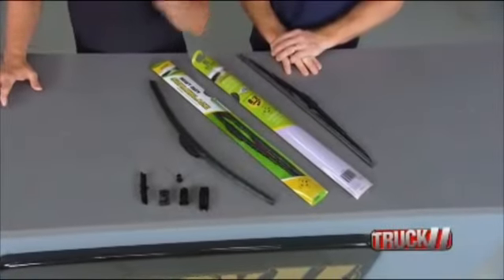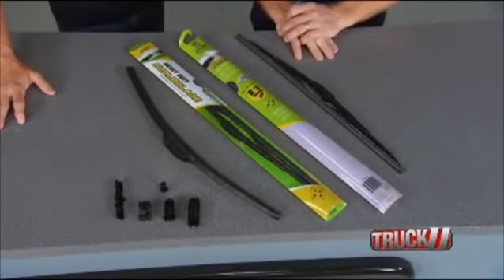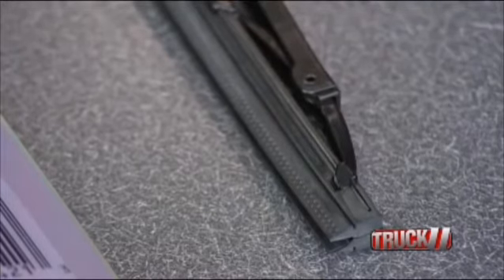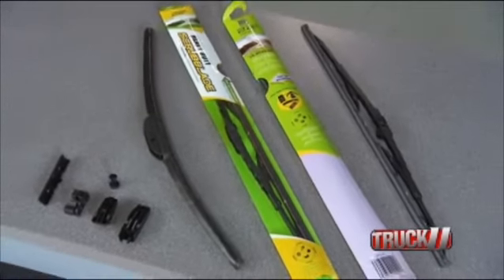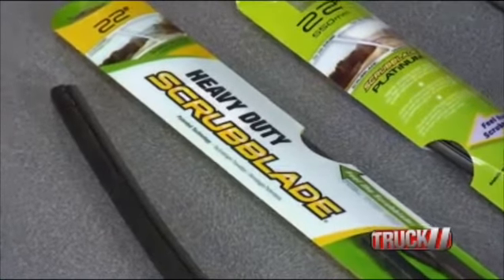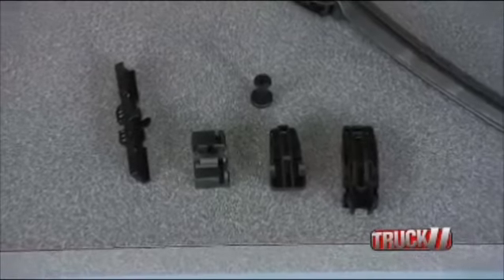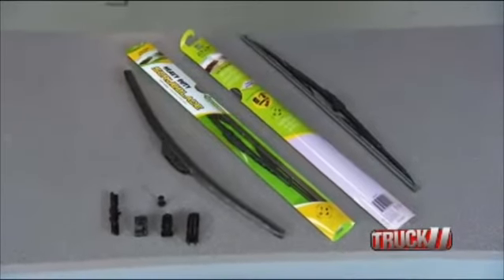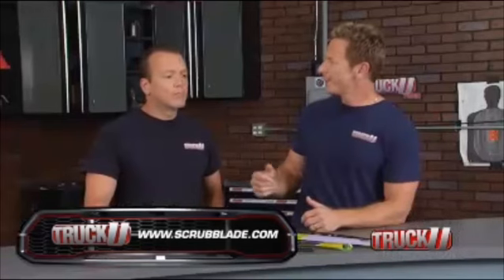Scrubblade on Truck U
The guys really liked the uniqueness of Scrubblade and the build quality in materials we offer.